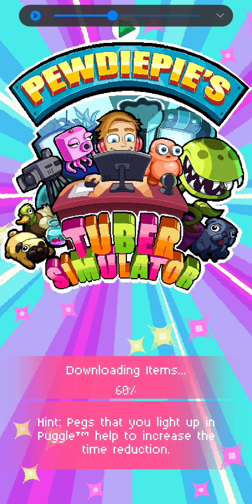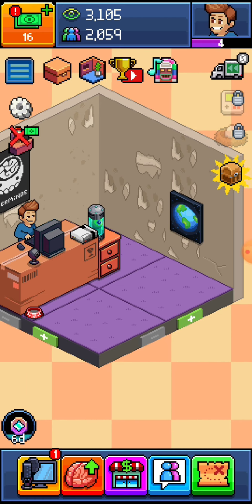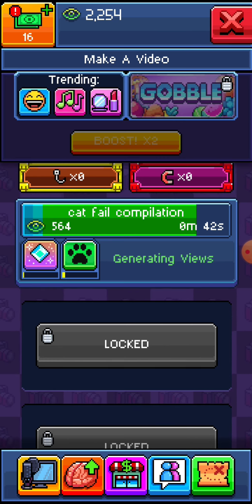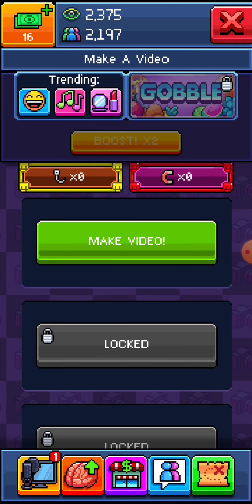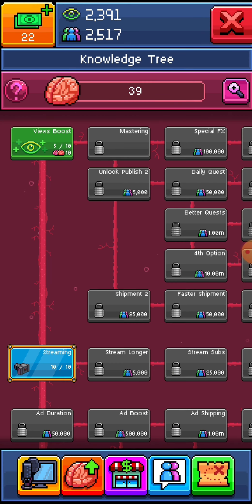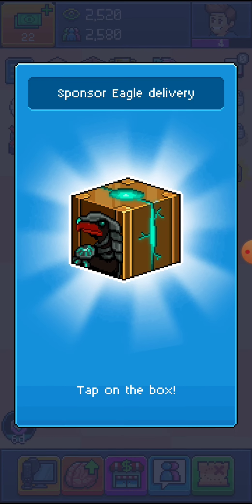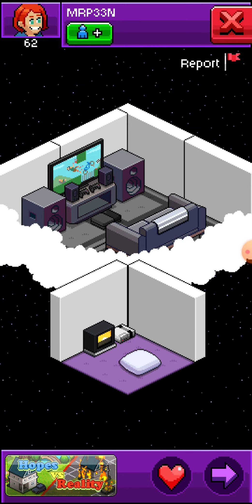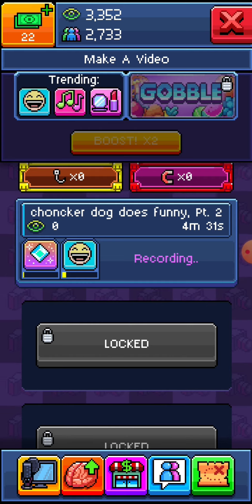tuber simulator let's play